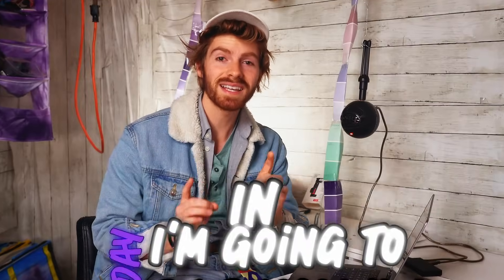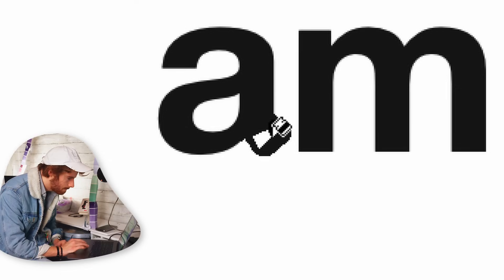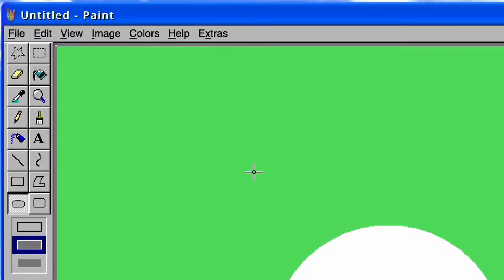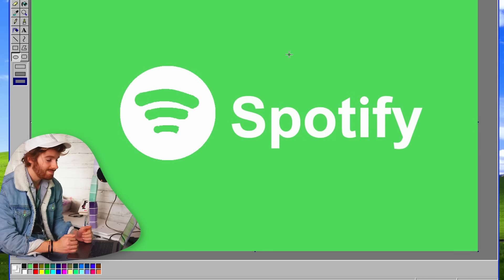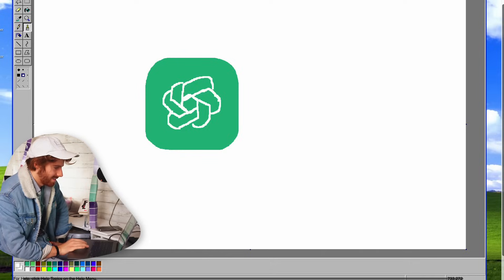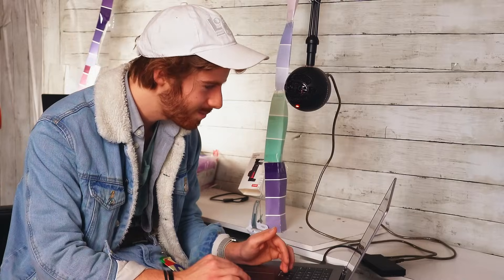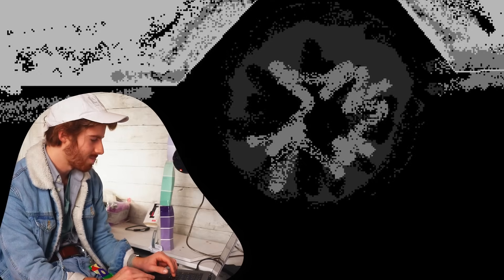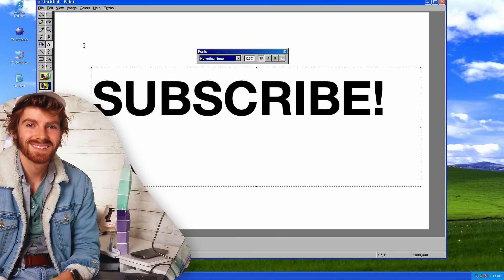Using MS Paint to Design Logos in 2024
It’s time to push the limits of Microsoft Paint.

We’re going to create modern designs that challenge Adobe Photoshop and Illustrator CC 2023. MS Paint versus Adobe Photoshop. Let’s put my graphic design skills to the test and investigate if MS Paint is actually better than Adobe. This is a graphic design experiment like no other, it’s a Microsoft paint design challenge. I’m going to design professional logos in MS Paint. If you’re looking for a design challenge in Microsoft paint, this video has you covered!

- My Green Screen

AdKey:5WZv4N9BxpnVmG

Submitted to JJJReact